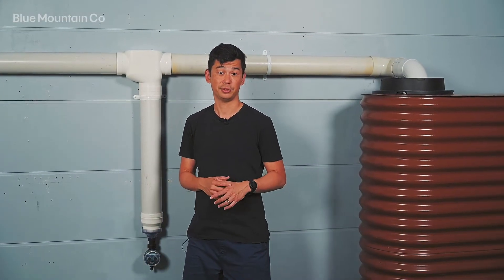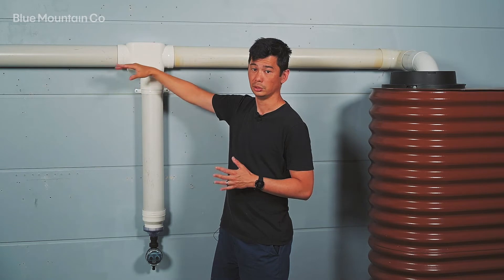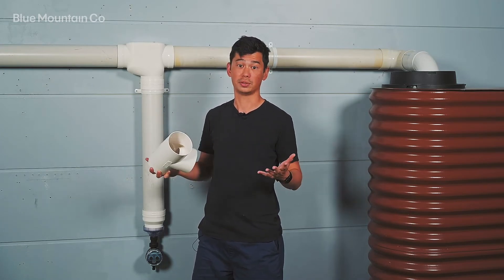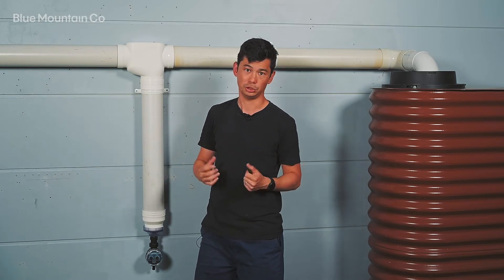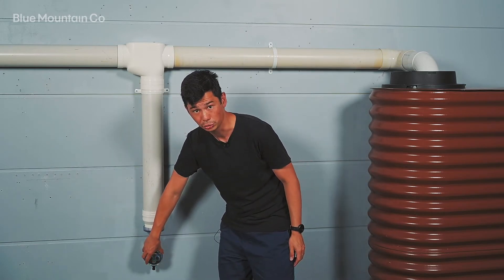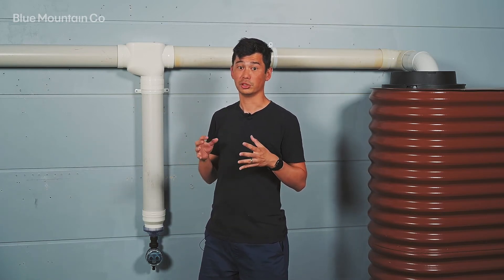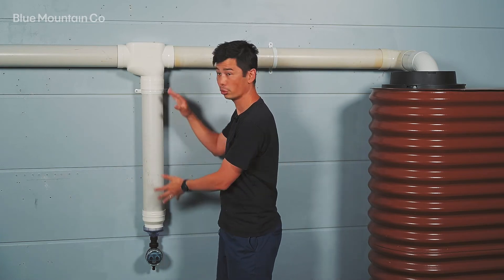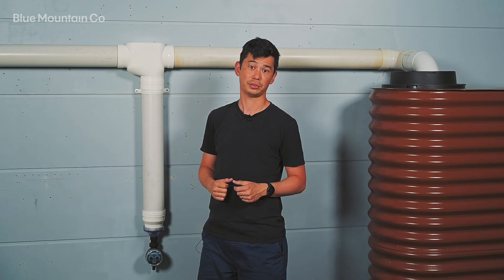First Flush w/ Catch-All Tee and Electronic Valve - Overview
Divert more contaminants and take greater control over your water volume with this next generation Electronic Release Valve.

The Electronic Release Valve allows you to precisely set how often you want to divert water so you can optimise the quality and quantity of water you catch in your tank.

The Catch-All-Tee ensures no water skips across the tee until the first flush of water is complete – which means you only capture the best quality water.